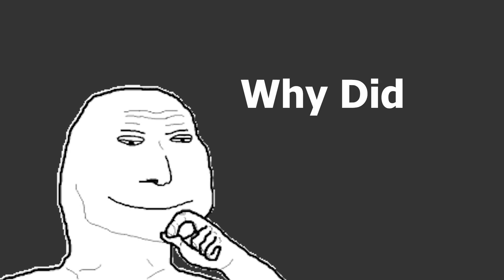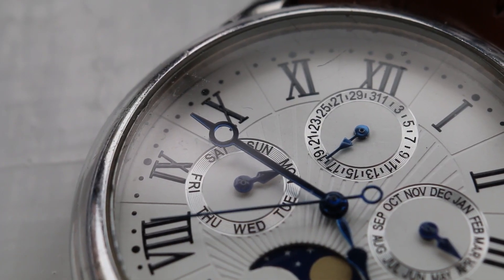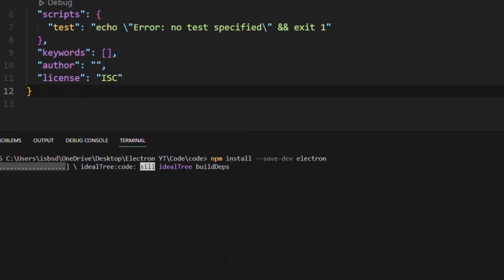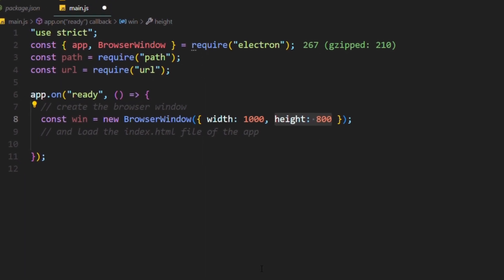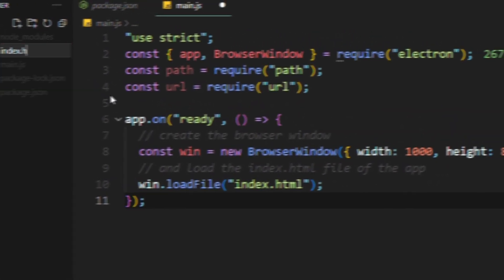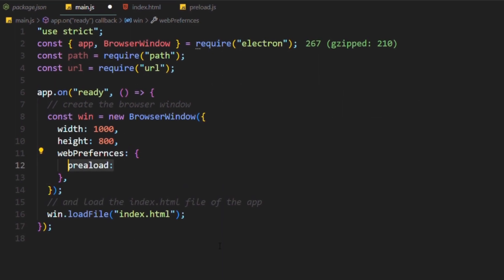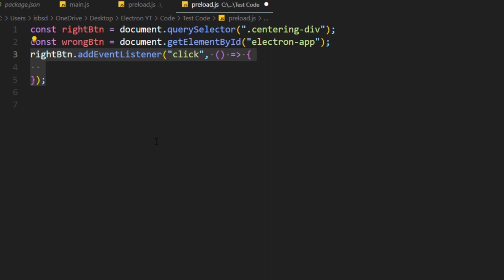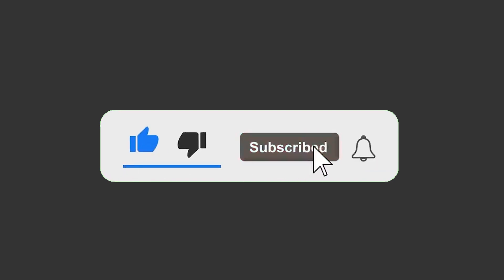I Built a Desktop App Using HTML (Like a Psycho)